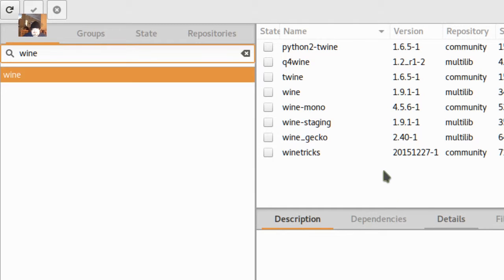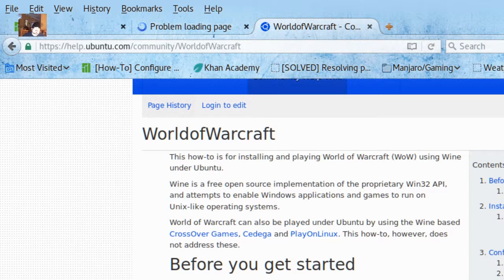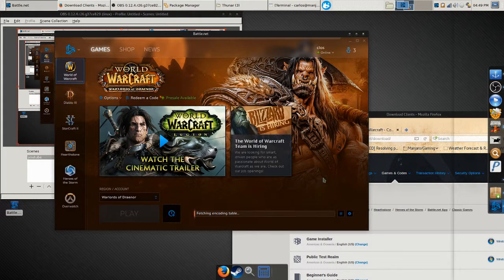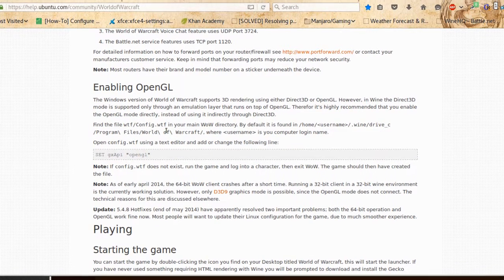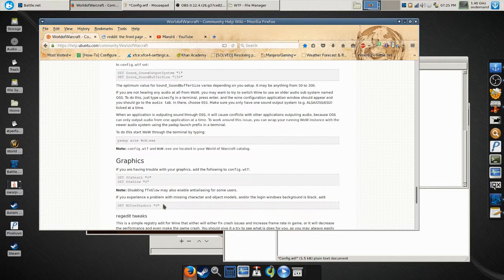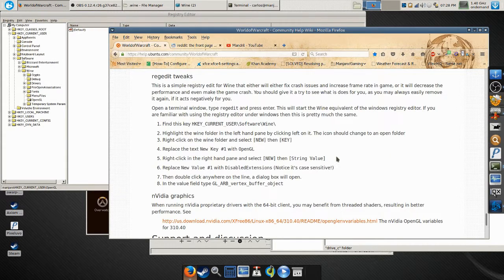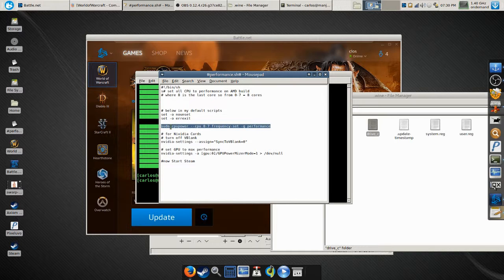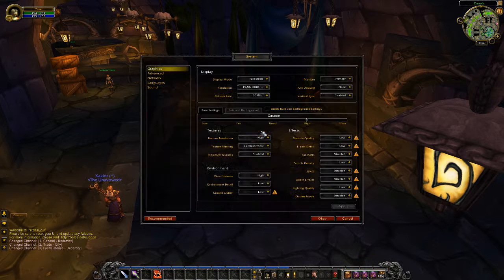World of Warcraft Wine Installation now with Tweaks!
Step by step guide to install worlds of warcraft on Manjaro.
Including a few tweaks. If you find this video helpfull please click the like button and share the love :)
sudo cpupower --cpu 0-7 frequency-set -g performance